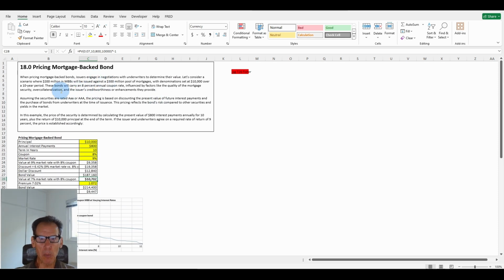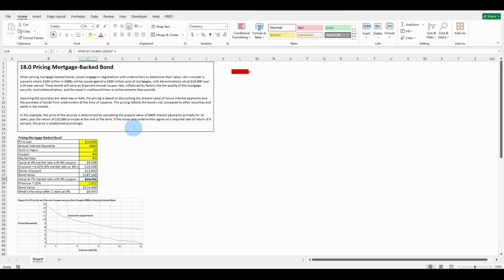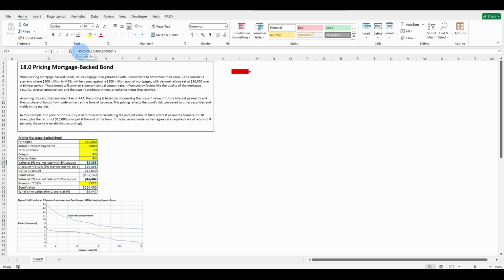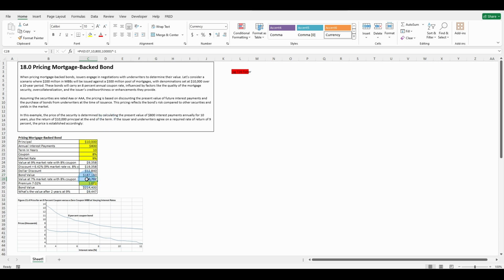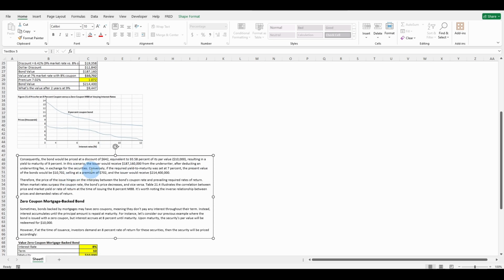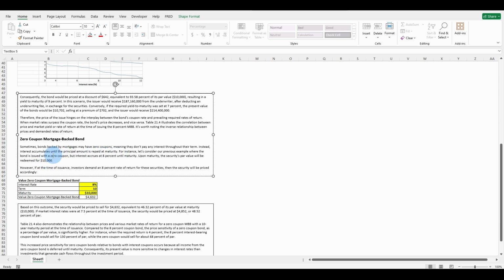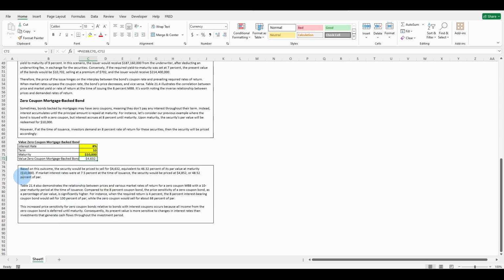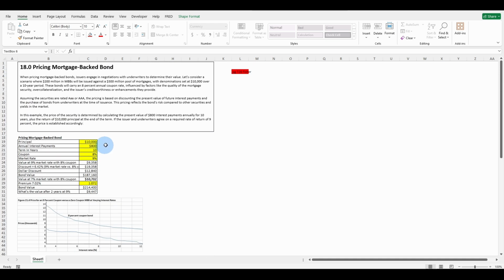Pricing Mortgage-Backed Securities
How are mortgage-backed bonds actually priced—and why do zero coupon versions swing harder when rates shift? This lesson reveals the formulas, negotiations, and risks behind bond pricing.

This video looks into the pricing of mortgage-backed bonds (MBBs), looks at the negotiation process between issuers and underwriters to determine their value.

Using examples of both coupon-bearing and zero coupon MBBs, it explains how factors like coupon rates, market rates, and term lengths influence pricing decisions.

Using calculations and examples, students understand how MBBs are priced at discounts or premiums based on prevailing market conditions and investor demand, with a focus on the interplay between coupon rates and required rates of return.

In addition, it highlights the increased price sensitivity of zero coupon bonds to changes in interest rates compared to coupon-bearing bonds, providing details into the complex dynamics of MBB pricing.